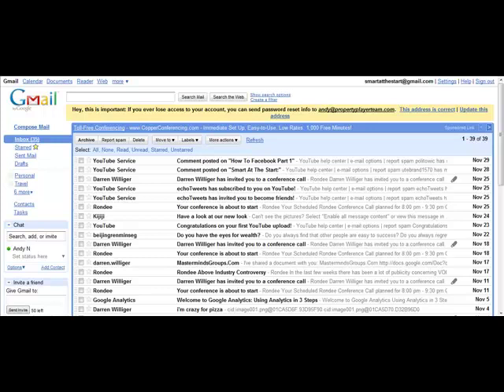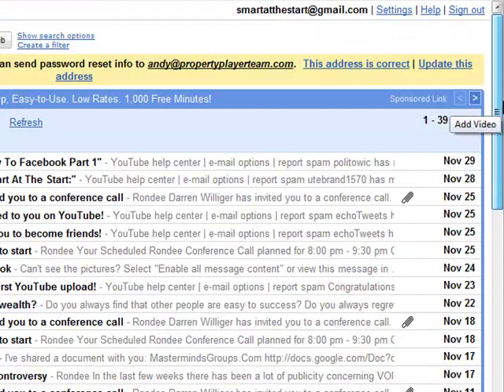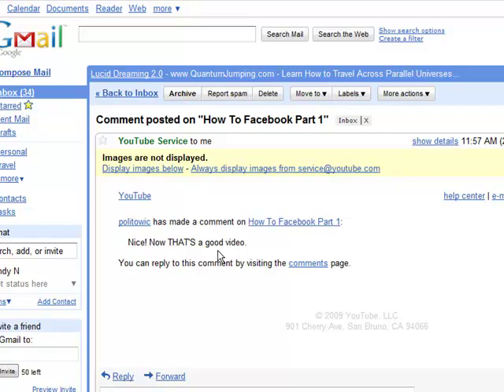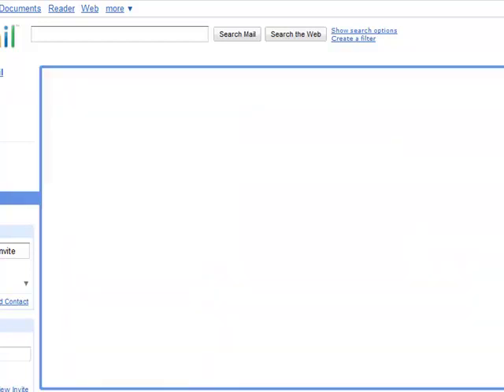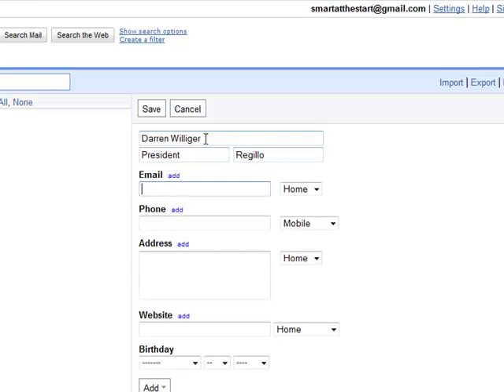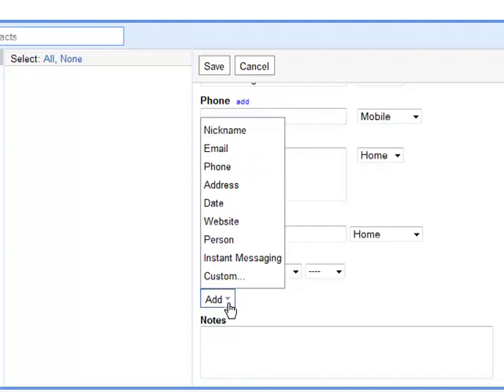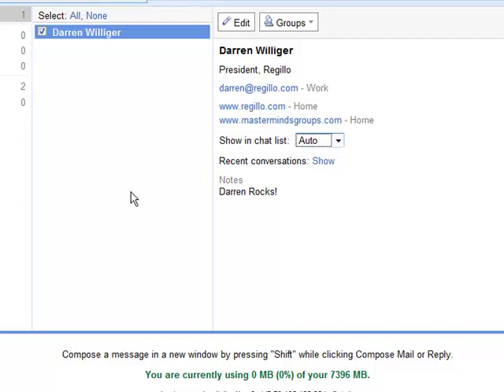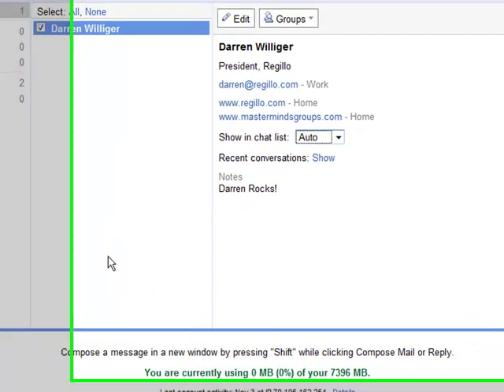How to use Gmail for Business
Use Gmail to build your business with a free contact manager and email system to help you bootstrap your new business.